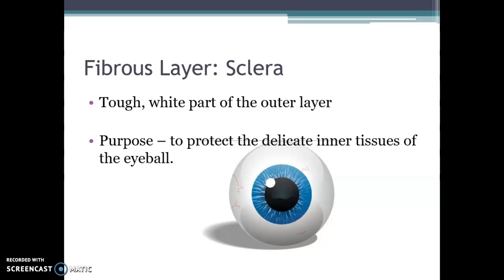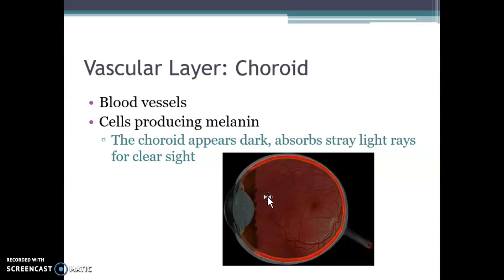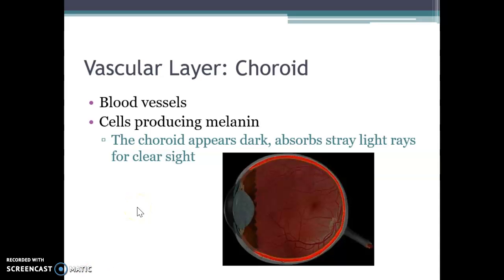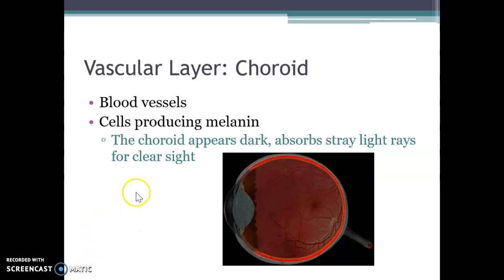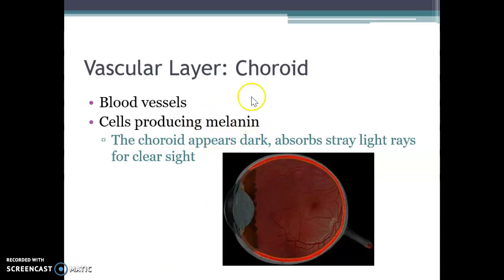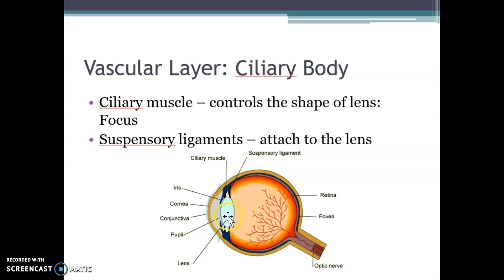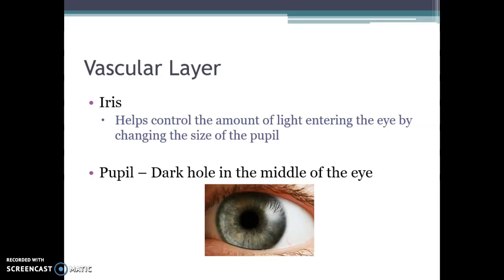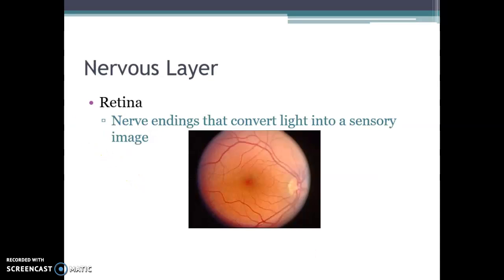Vision Part 2